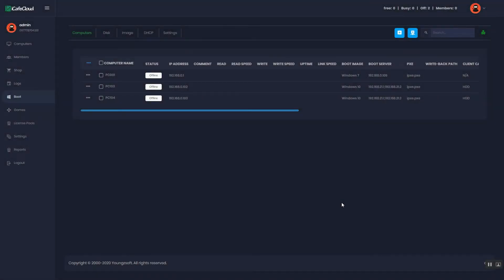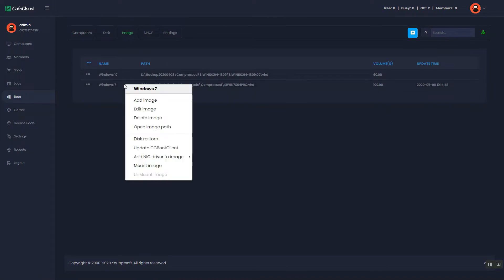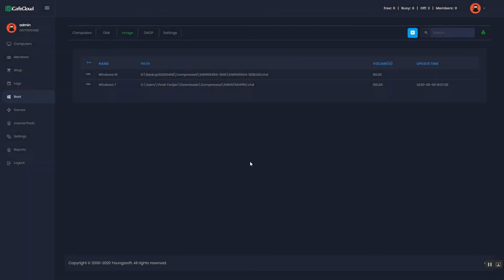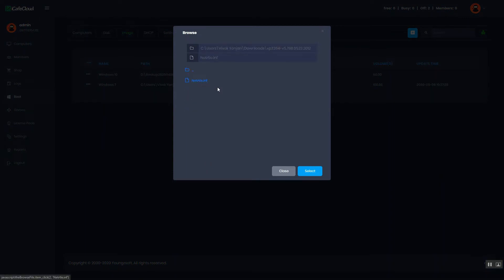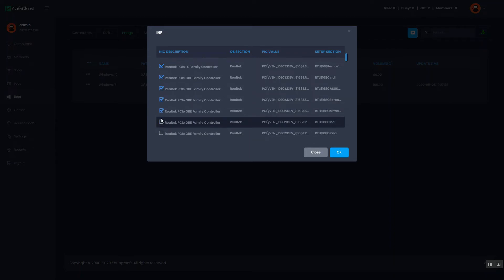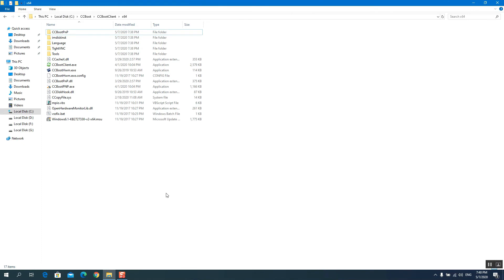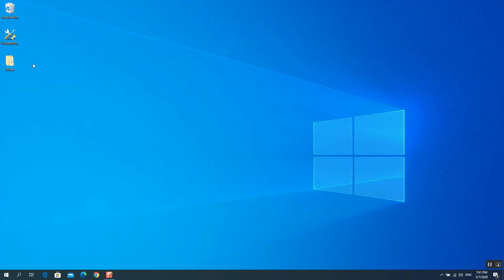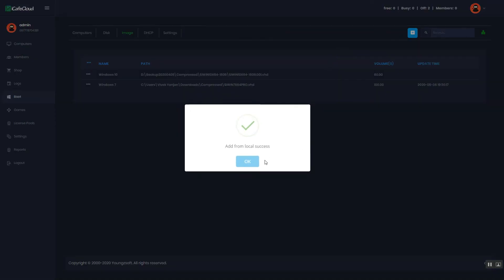CCBootCloud : How to add NIC drivers to image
Learn three methods of adding network drivers to image on CCBootCloud.
They are: Edit NIC drivers, Add from inf and Add from local.